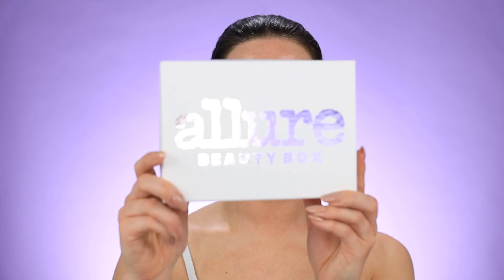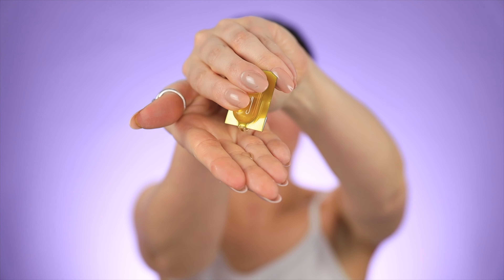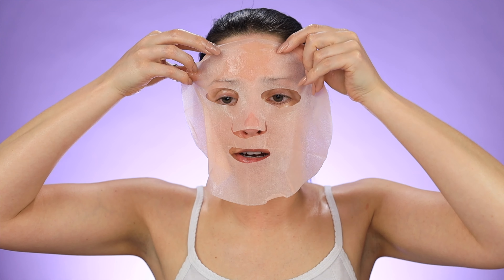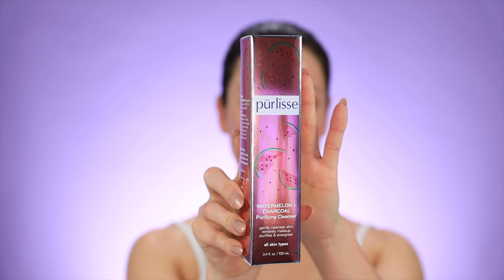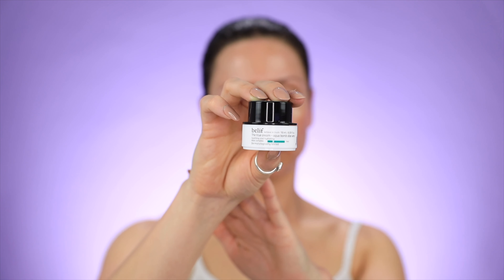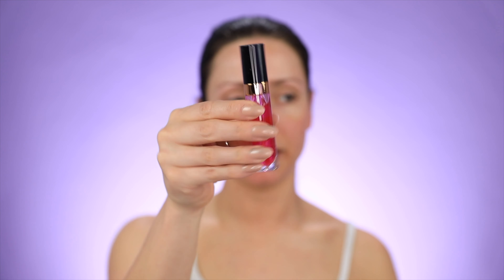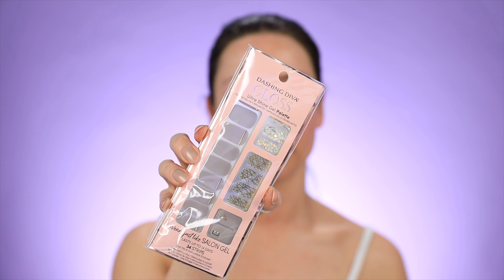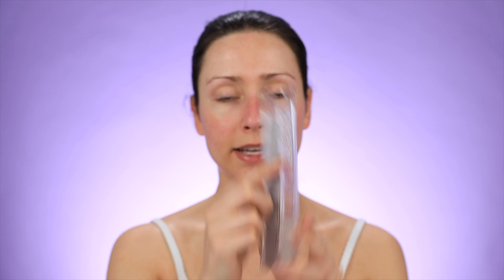ALLURE BEAUTY BOX JUNE 2020 REVIEW | MONTHLY BEAUTY BOX SUBSCRIPTIONS | BEAUTY BOX REVIEWS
Today I'm reviewing & Unboxing the Allure BEAUTY BOX for June 2020, and discussing other monthly beauty box subscriptions. This box retails for $15 a month with 7-8 total items, 2 being full size items and it retails for over $70!